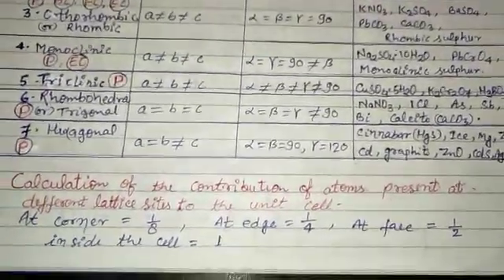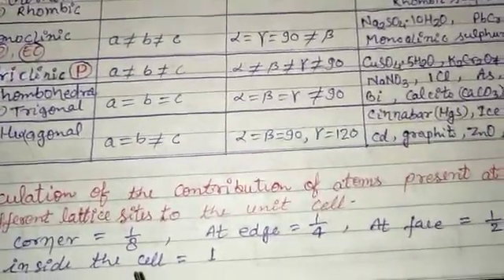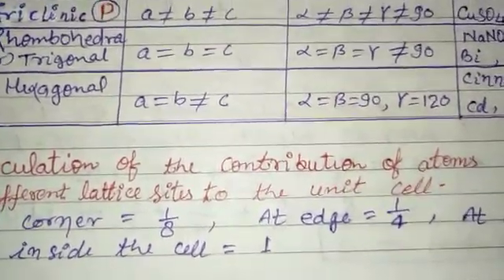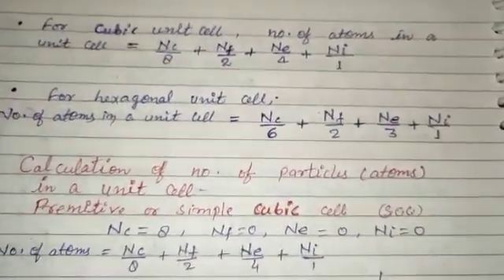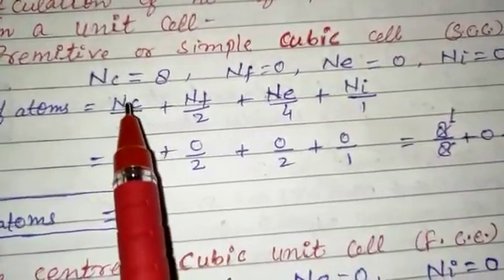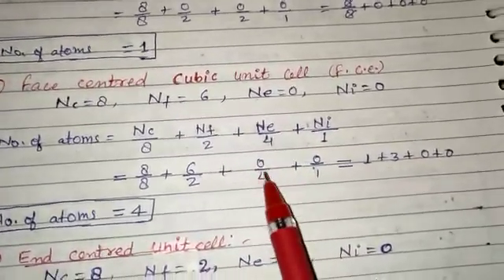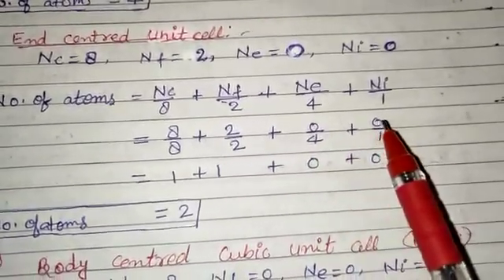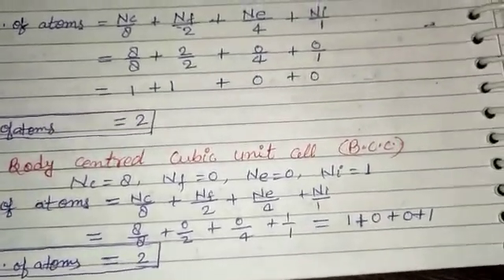CLASS XII CHEMISTRY PART IV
Solid State :No. of Atoms in Unit Cells